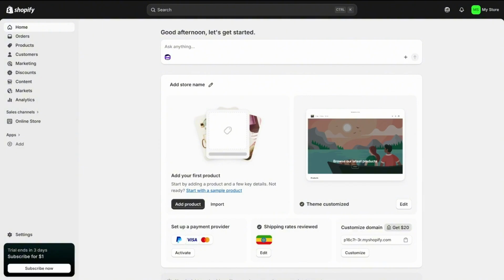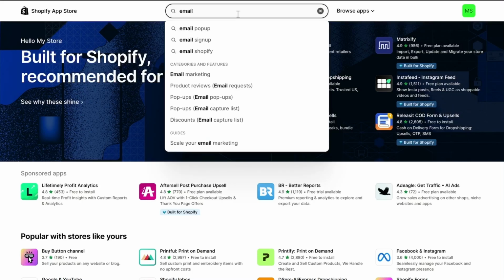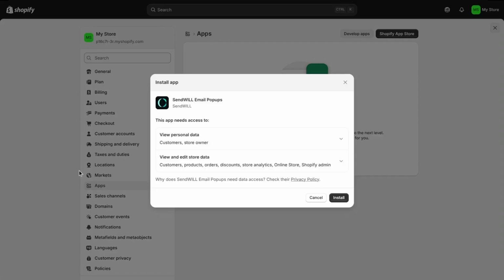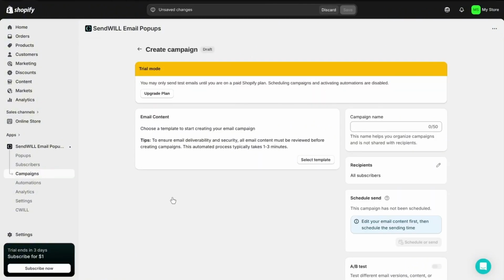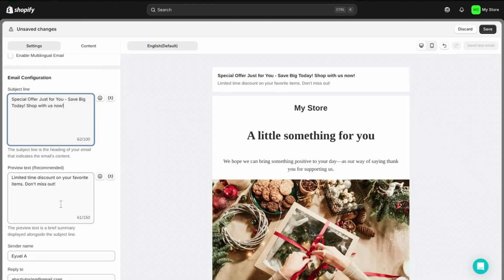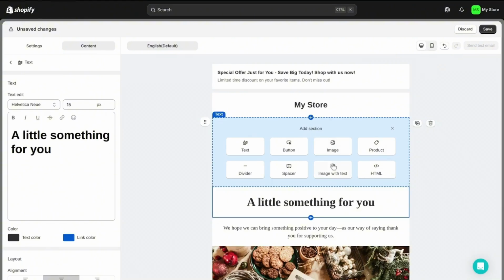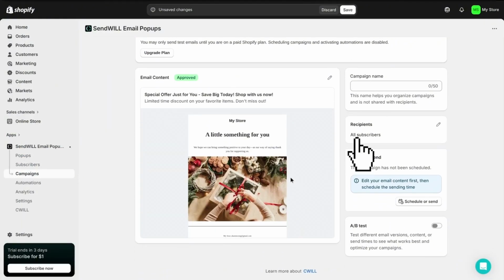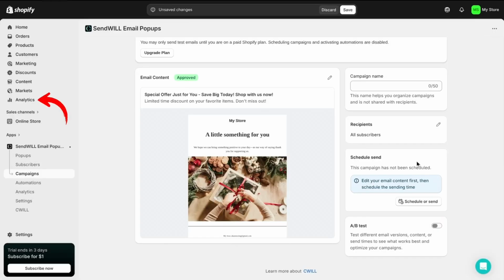Shopify Email Marketing Tutorial for Beginners | How to Create & Send Email Campaigns [2026 GUIDE]